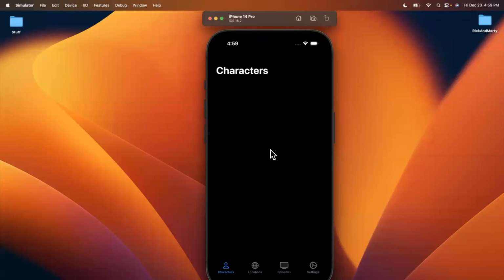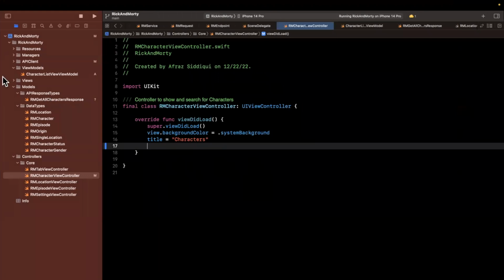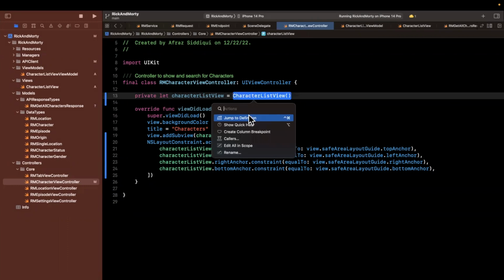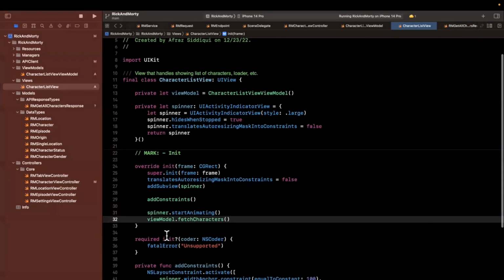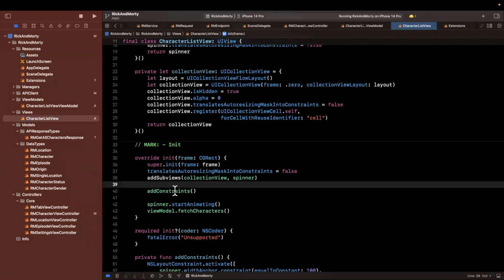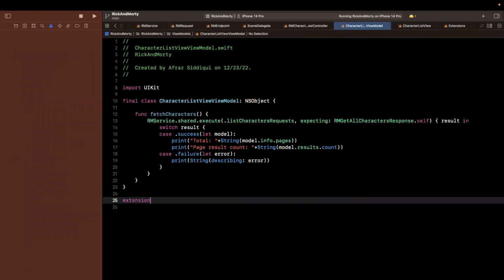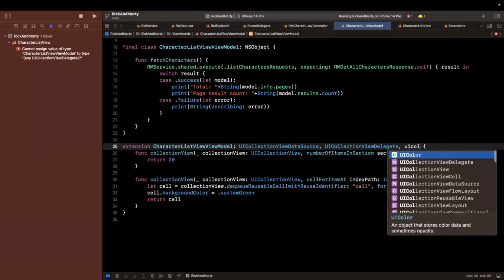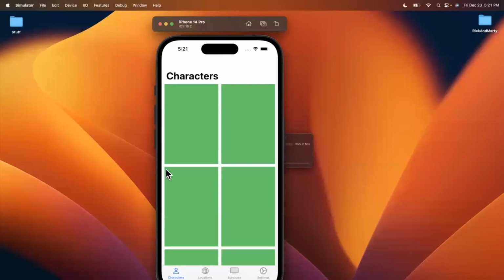Build FULL iOS App in Swift: Part 6 (Rick & Morty | 2023) – Character List View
In this video we will start building out the user interface for the character list view in the Rick and Morty app series. We will discuss a loading indicator, UICollectionView, and hooking up the interaction of the view.